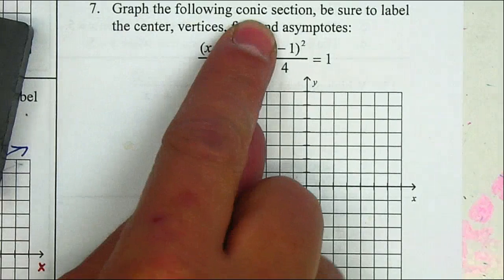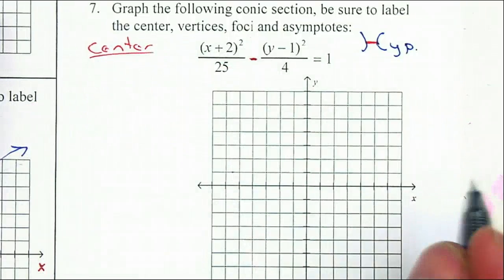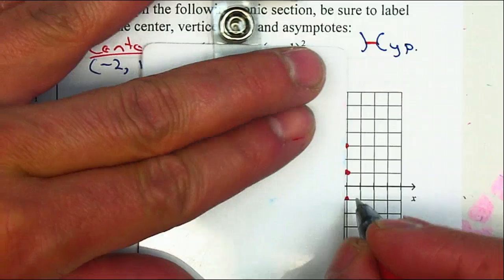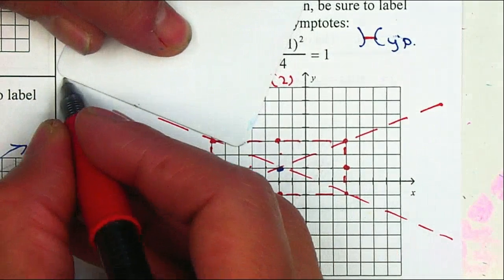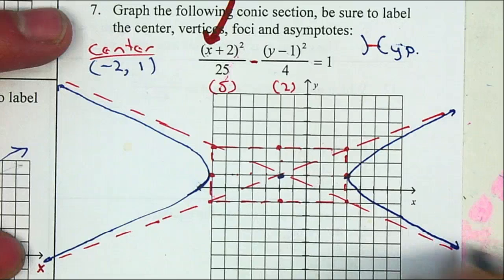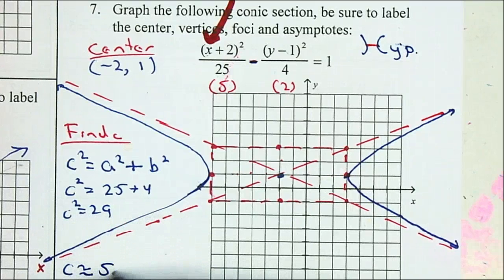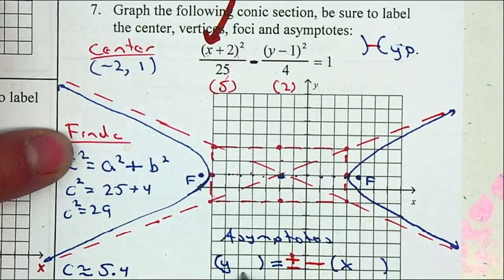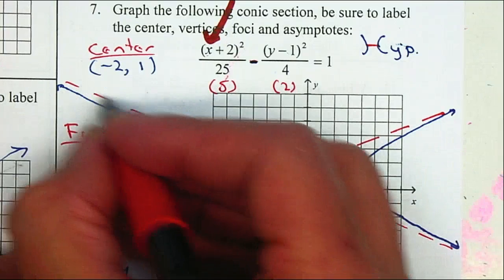Algebra 2 - Conic Sections - Graphing Hyperbolas P7